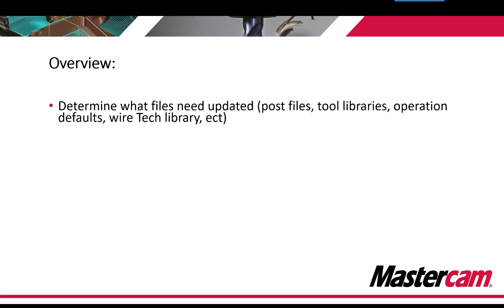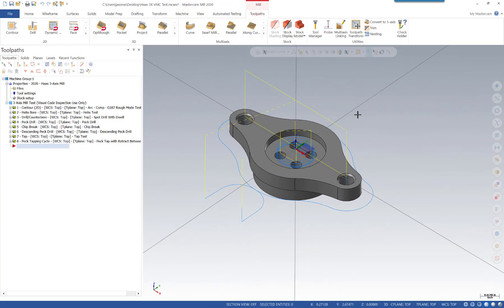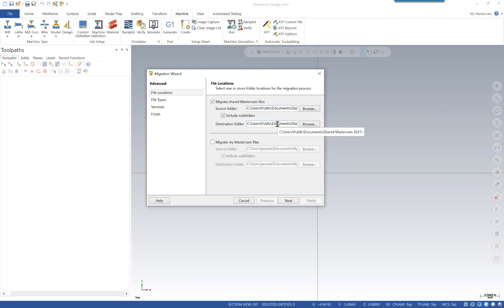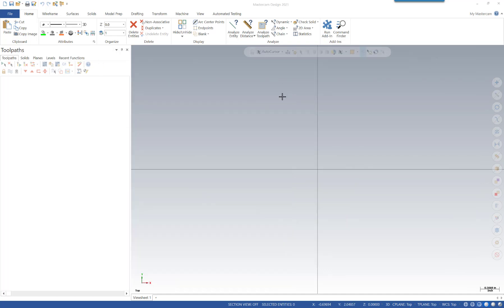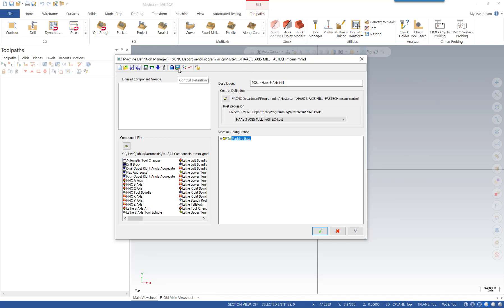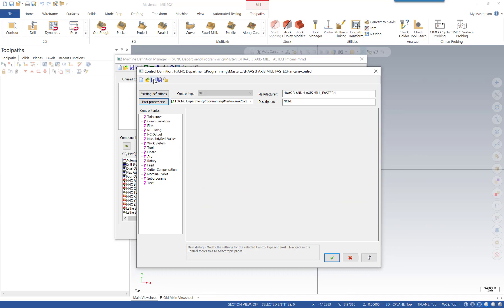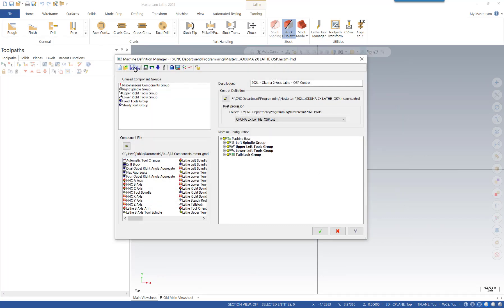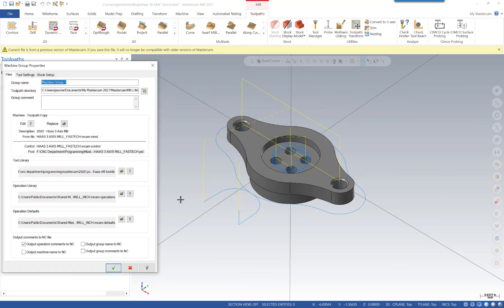Updating Mastercam Post Processor Files - Server Location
In this video, we take a look at the process to update post processors and other files for use in a newer version of Mastercam. We will go through the update process and then review the steps when we open files saved in a previous version.

These instructions are specific to those keeping their files on a Server or in any non-standard location. This process requires additional steps that must be followed to properly update and then "re-link" your files for a new location. If you are not comfortable with these steps, be sure to seek assistance from your Mastercam Reseller.